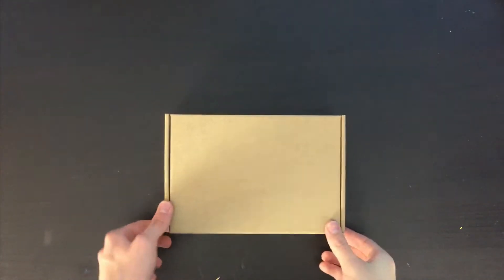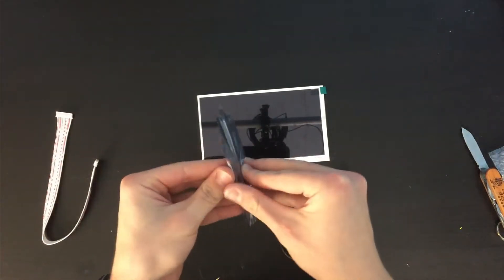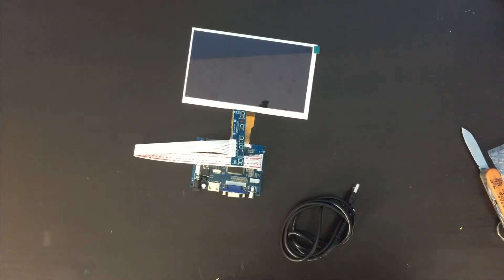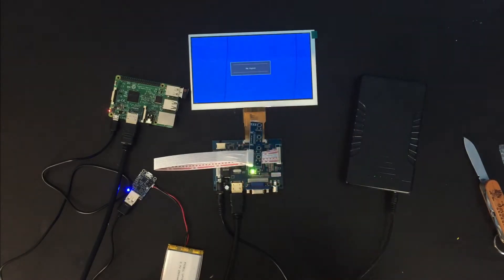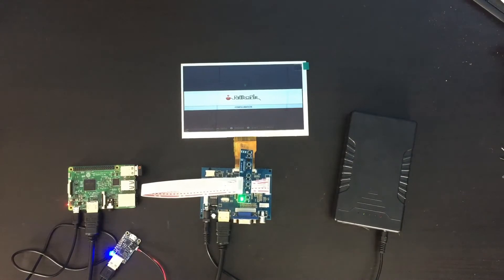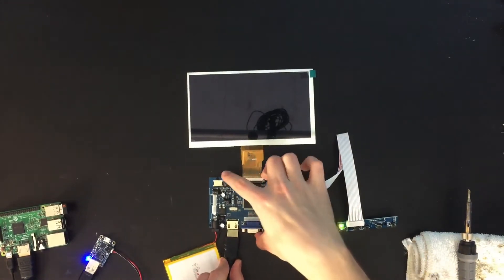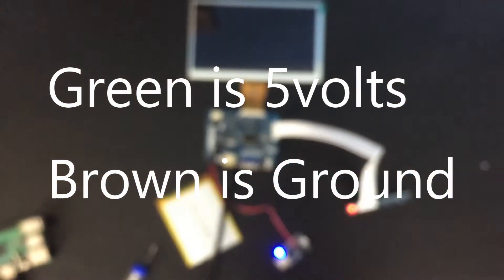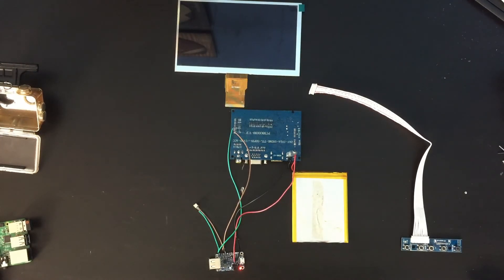DIY Raspberry Pi Nintendo Switch Console Episode 2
In this video I will be Wiring up the battery as well as hooking up and testing the 7" display